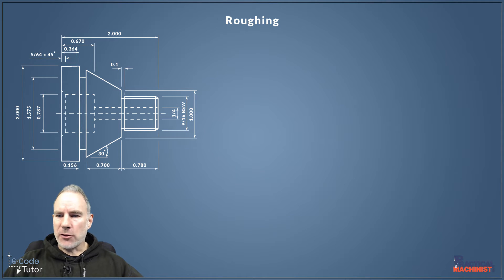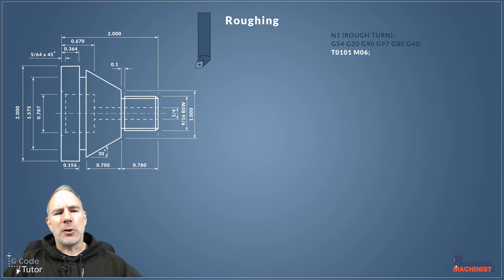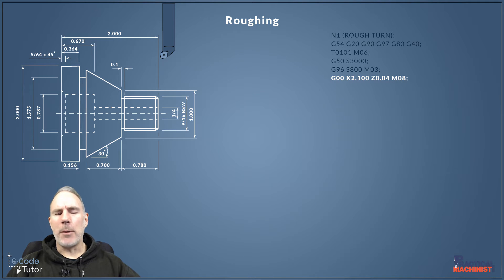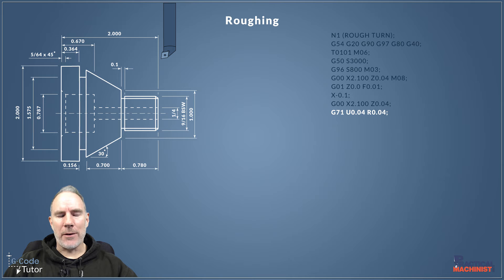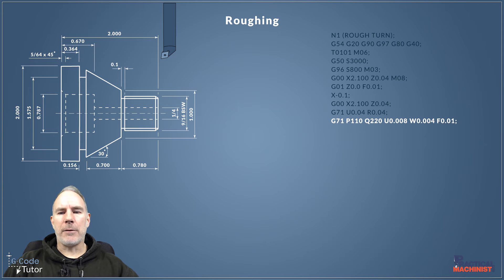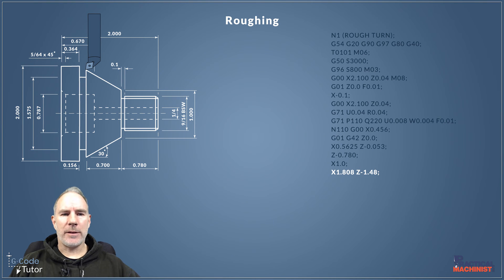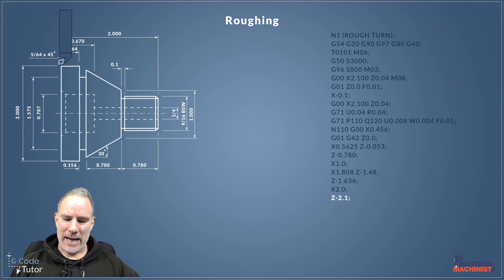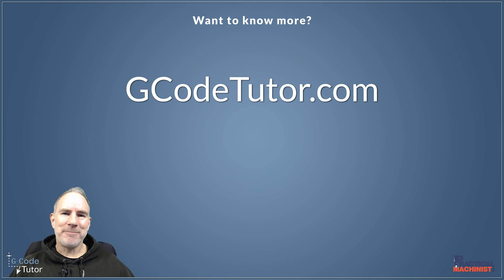How to Write Roughing Cycles on a CNC Lathe Using G71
As we continue in this CNC lathe programming series, this time Marc from @GCodeTutor shows us how he writes roughing cycles using G71.

If we plan on using the same profile for more than one sequence, we can utilize a subroutine and recall it later to save time from writing the same code over and over. Marc demonstrates this by creating a subroutine for the roughing operation that we can later recall when programming the finishing cycle.

When we program the taper on this part, there is a dimension that the drawing does not state. Marc shows us how we can calculate points to plot with G-Code using trigonometry to fully solve the drawing so we can write our program.

The courses from GCodeTutor are generally regarded as one of the quickest ways to learn CNC programming. Find you are not progressing as quickly as you would like in the machine shop? check out his